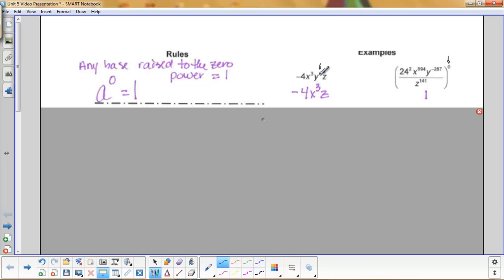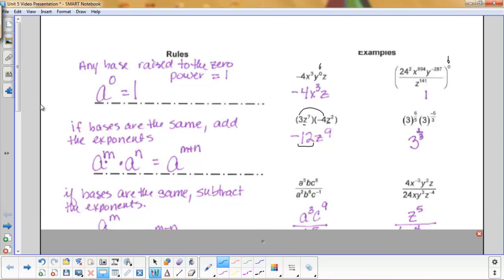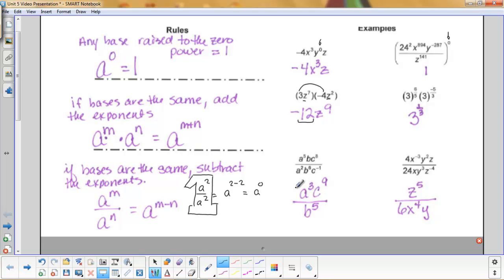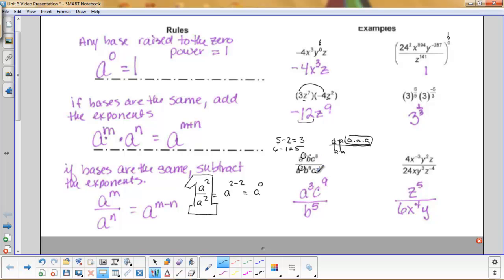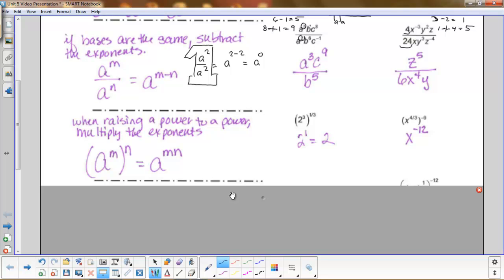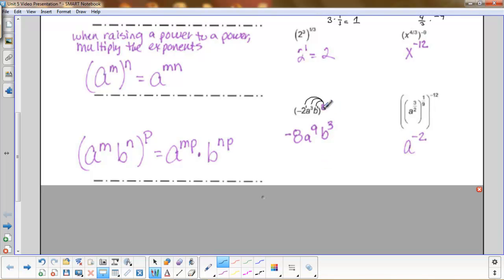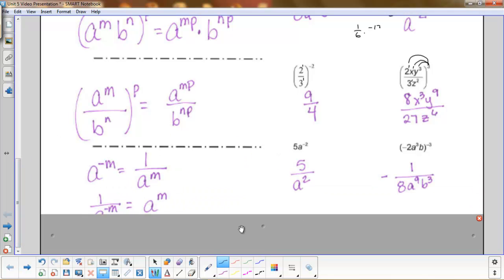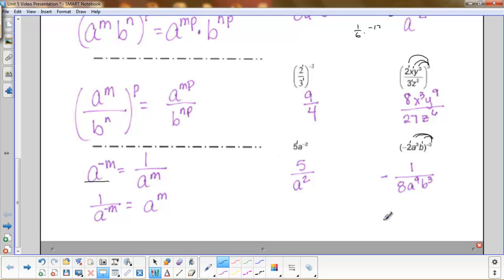Exponent Properties Foldable